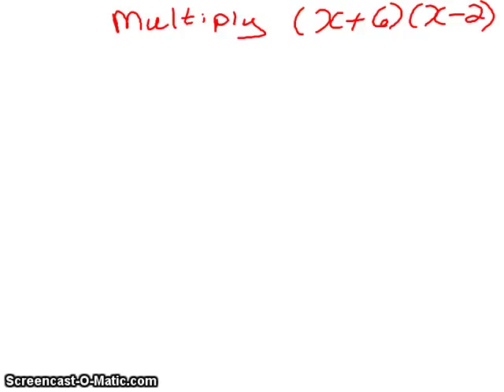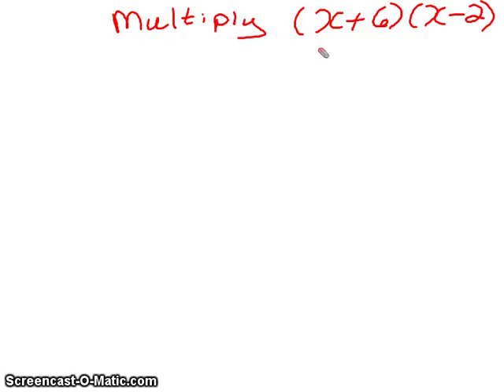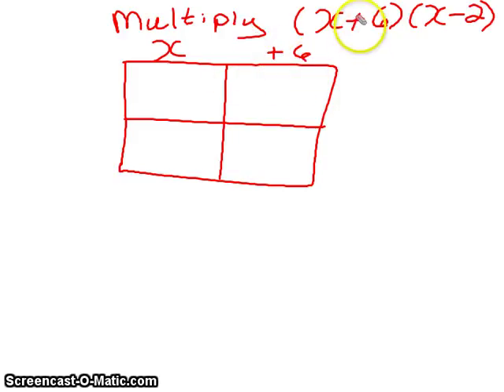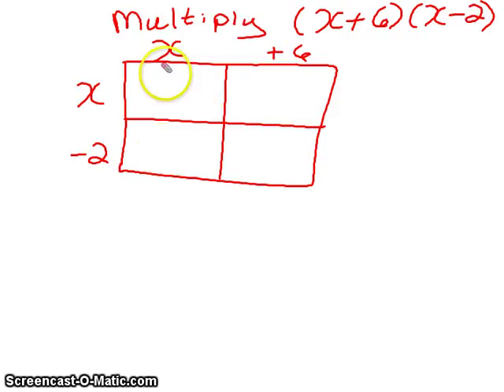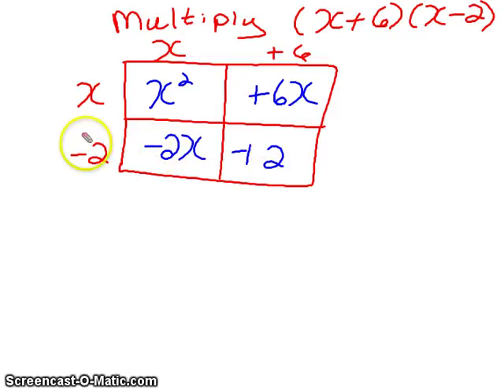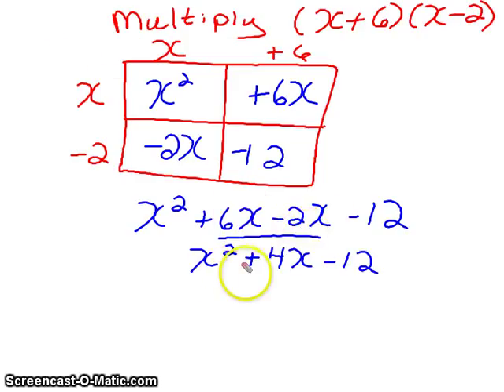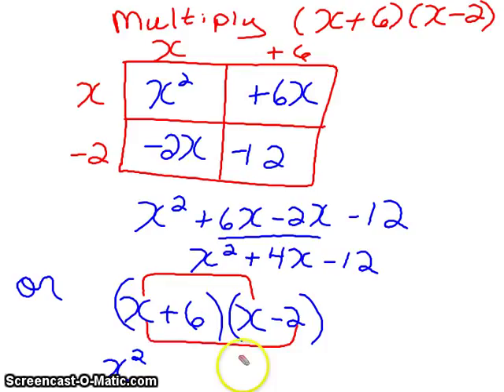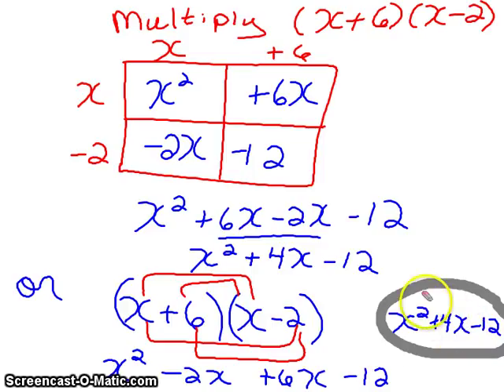Basic Binomial multiplication